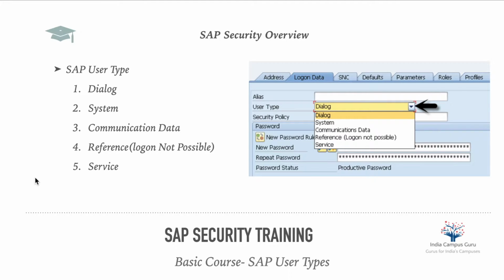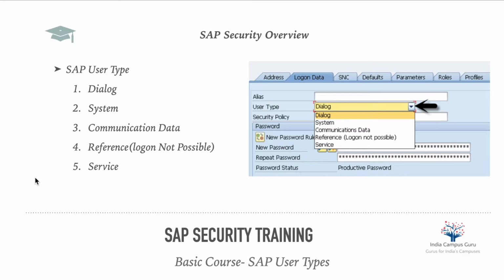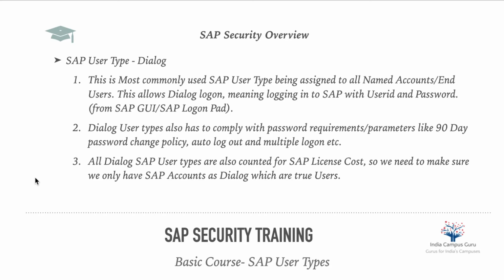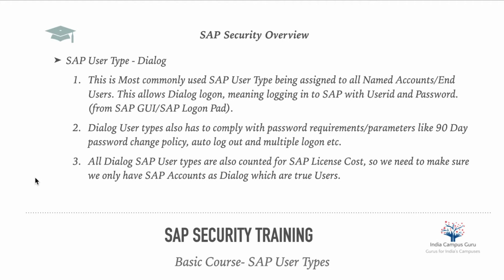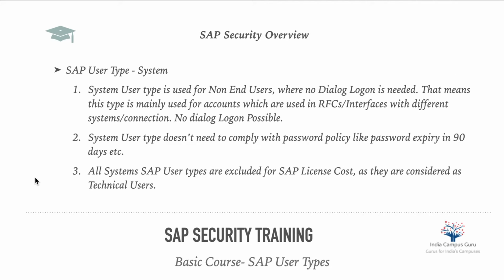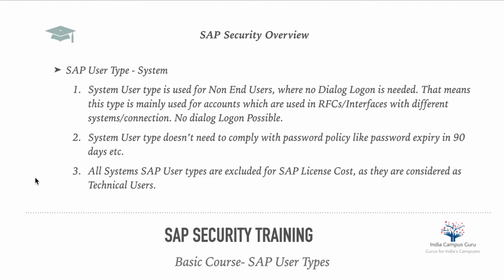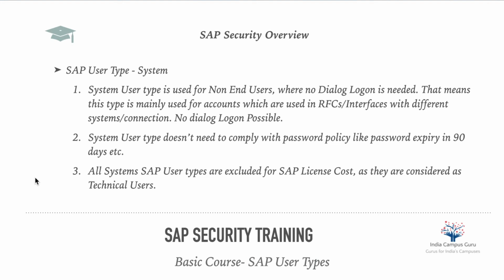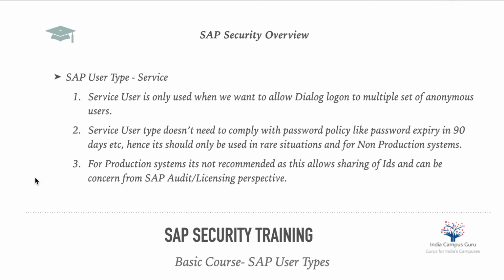SAP User Types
All About SAP User Types

Dialog
System
Service
Communication
Reference